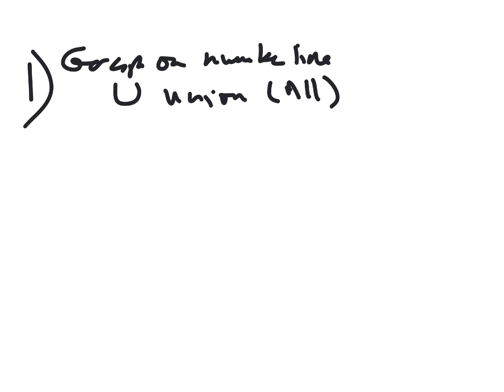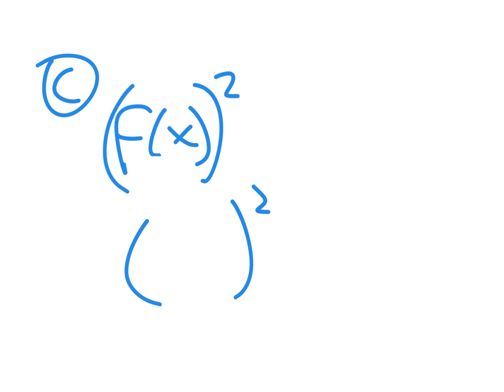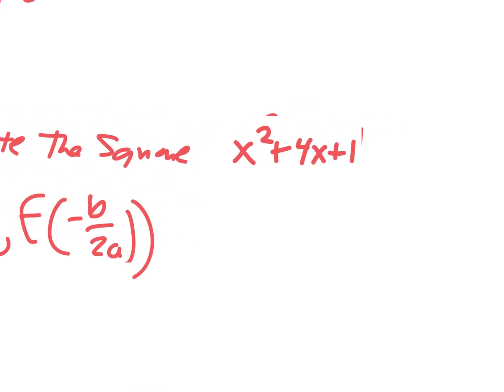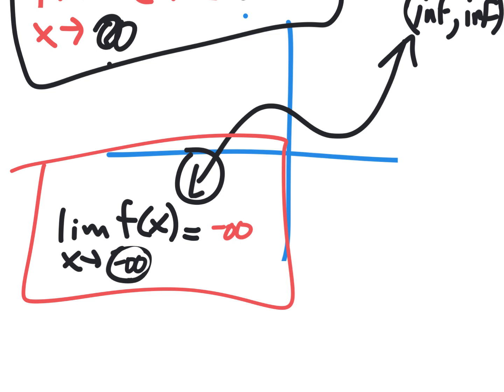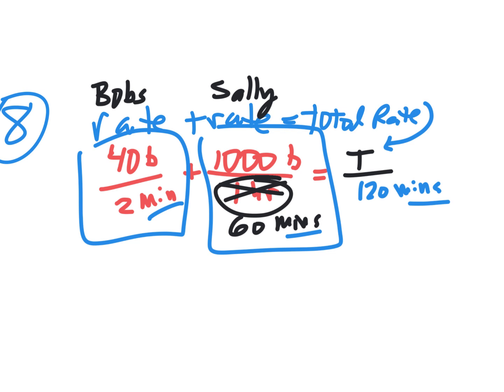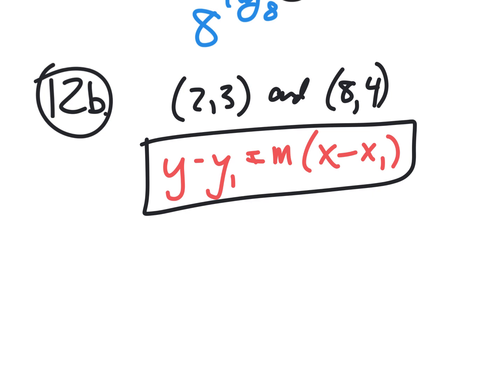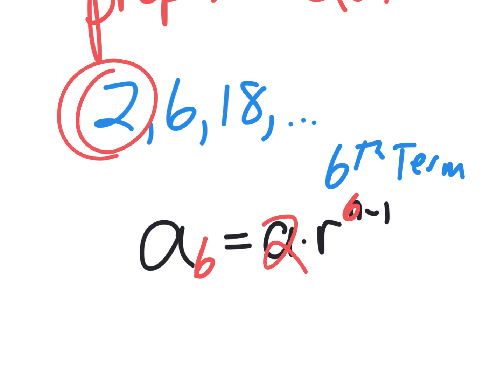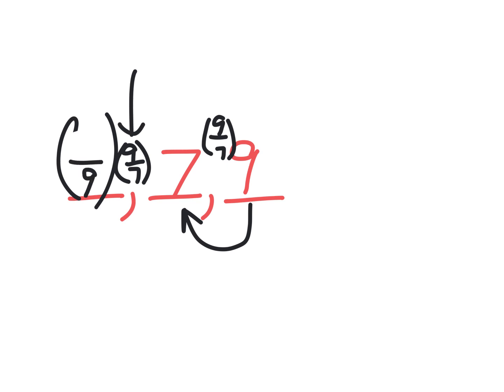Jan 18 hpc review for sequence series and review for the final day 1